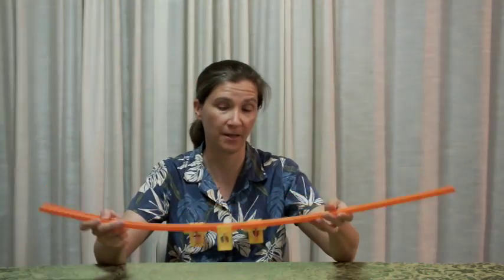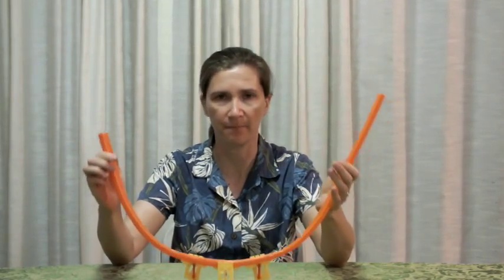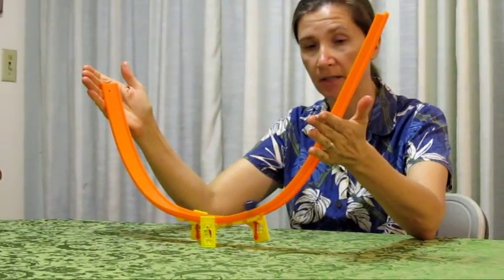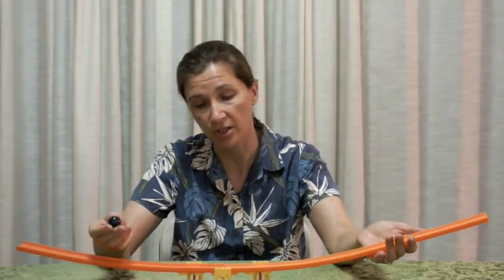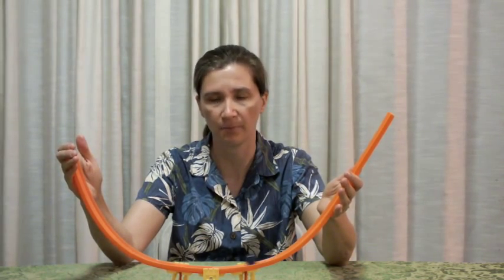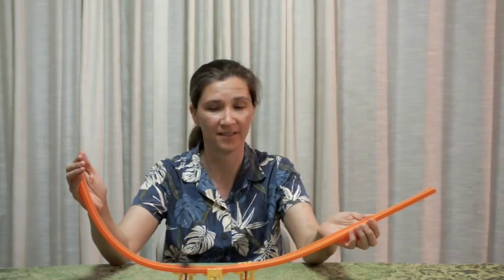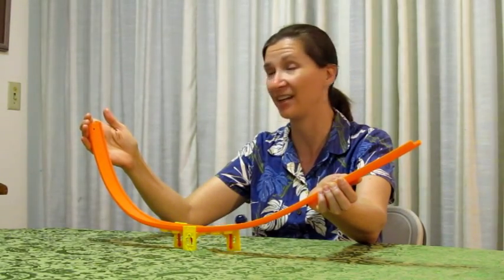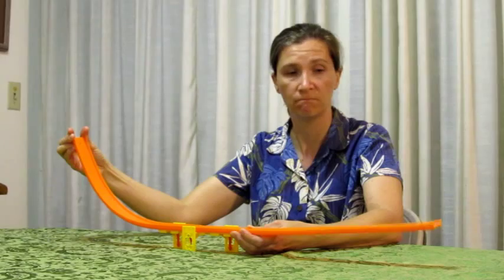Physics 100 Inertia Demonstration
Galileo developed the concept of inertia by doing something we all loved to do as kids - rolling stuff down a ramp! Watch inertia in action with this physics demonstration.